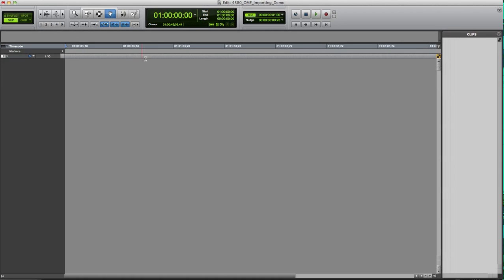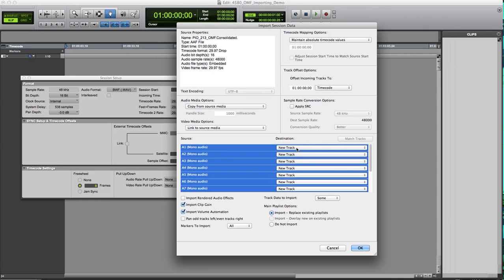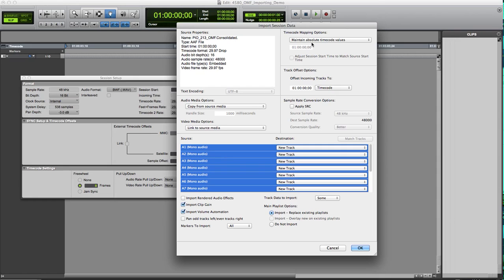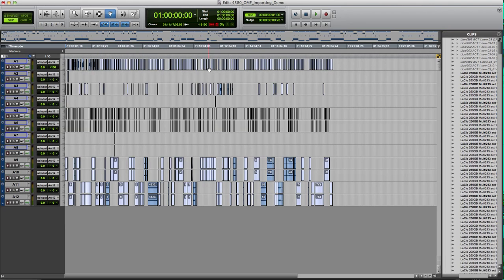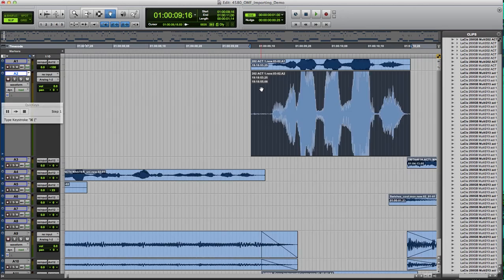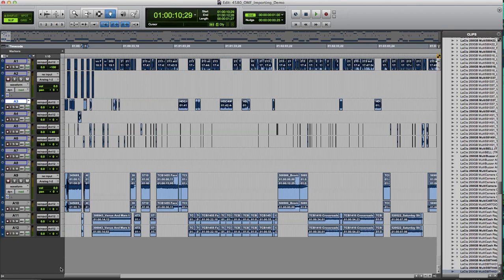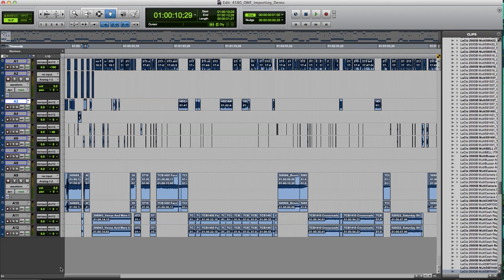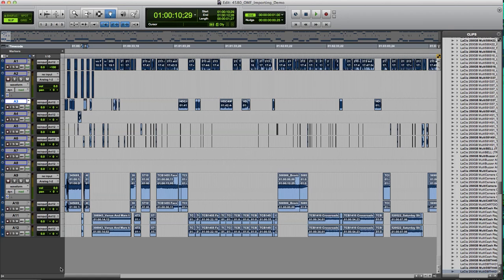Sound For Picture Importing OMF AAF and QuickTime Files Into Pro Tools MTSU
A demonstration on how to import an OMF/AAF file into Pro Tools and some considerations when doing so.  Also shown is how to import an accompanying QuickTime video.
Matt Foglia CAS is a Professor of Audio Production in the Department of Recording Industry at Middle Tennessee State University (MTSU). RecordingIndustry.MTSU.Edu